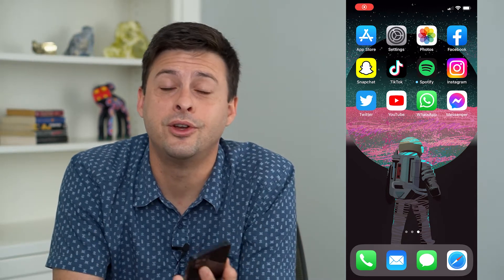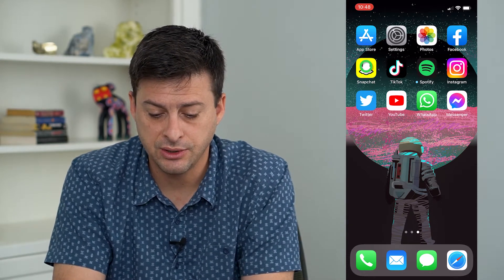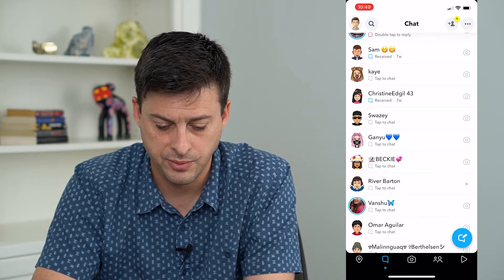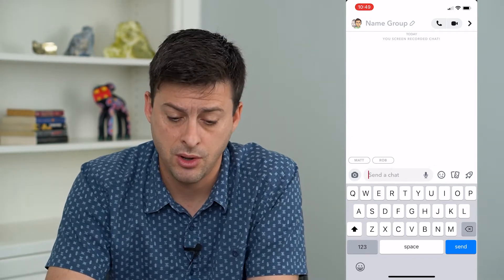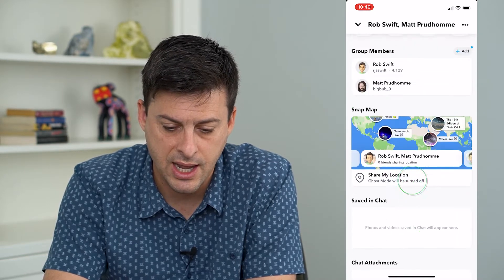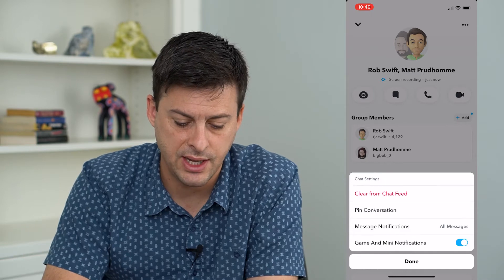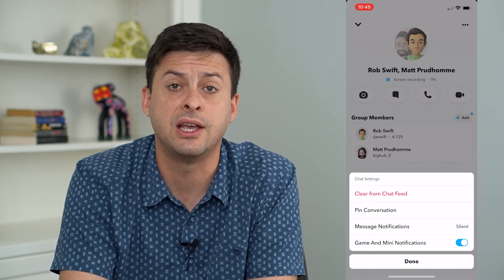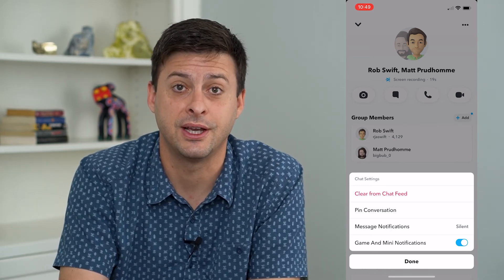How To Turn Off Notifications On Snapchat Group Chat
Let's turn off notifications on Snapchat if you're in a group chat and people keep sending you messages or snaps from the group.